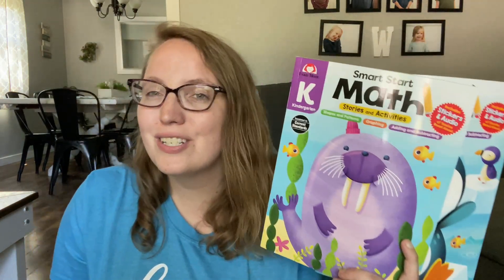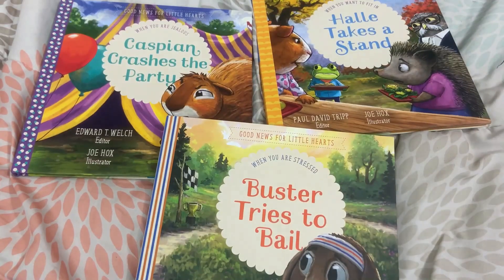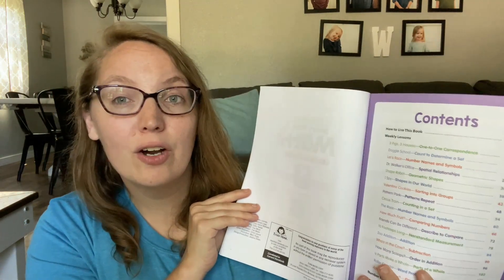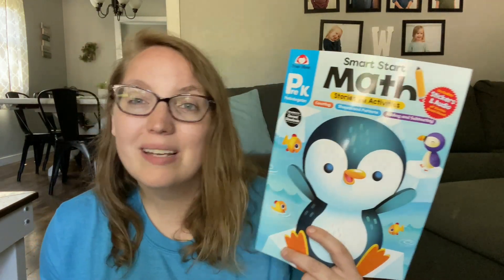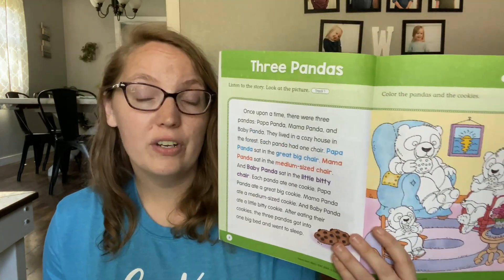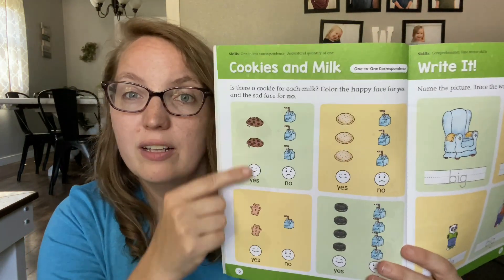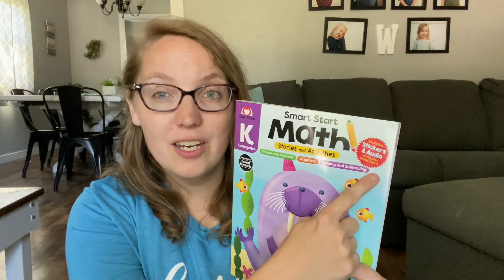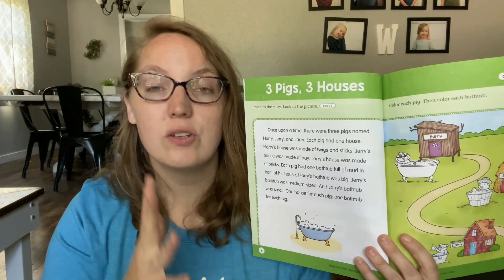Using Evan-Moor Smart Start Math Kindergarten & Preschool || Homeschool Curriculum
Today I am sharing a really fun and easy way you can work on math with your preschooler, kindergartners, and first graders this year.  I love these books and I'm excited to share with you what sets them apart.

Prek Math Book

Kindergarten Math Book

1st Grade Math Book

Other Smart Start Books